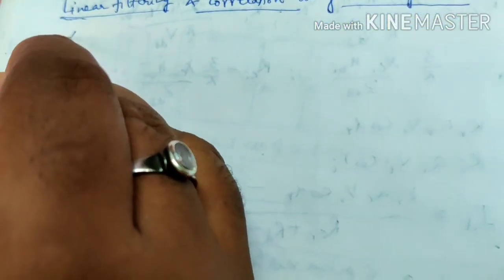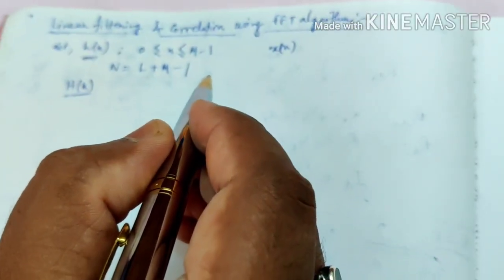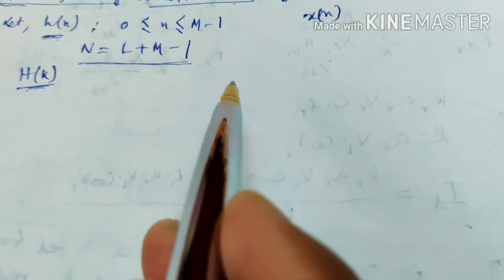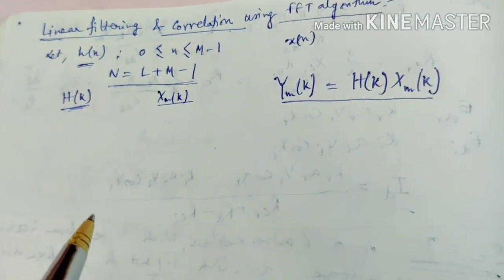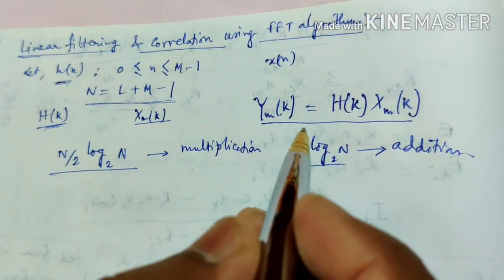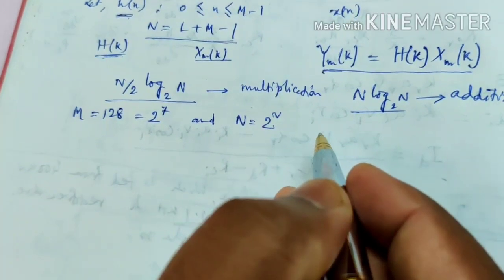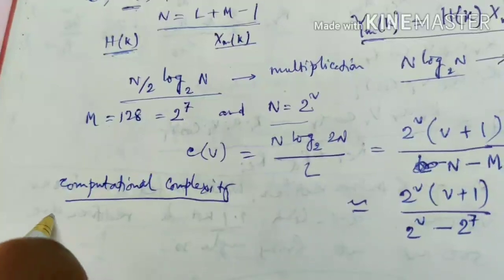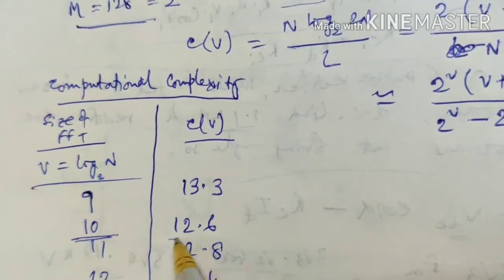Linear filtering & Correlation using FFT algorithm